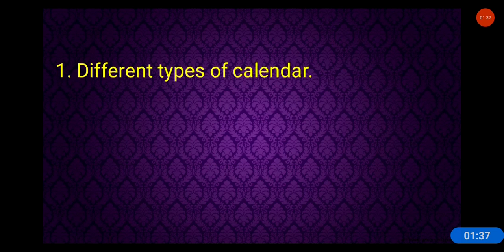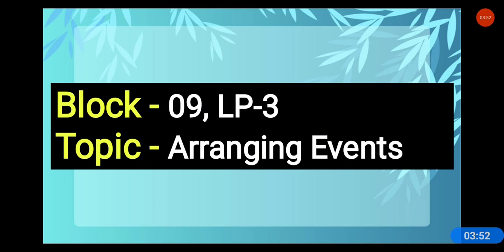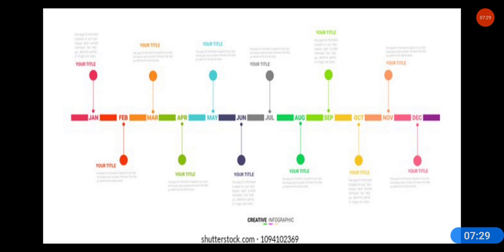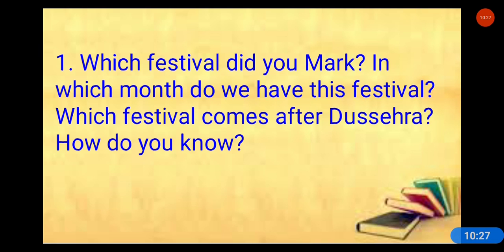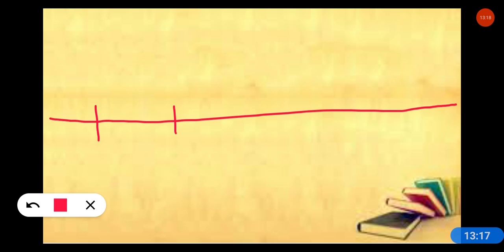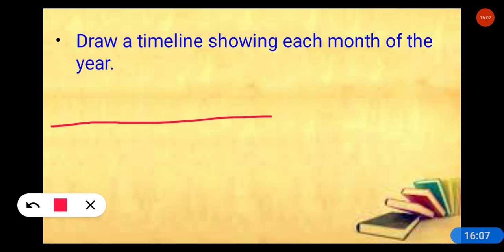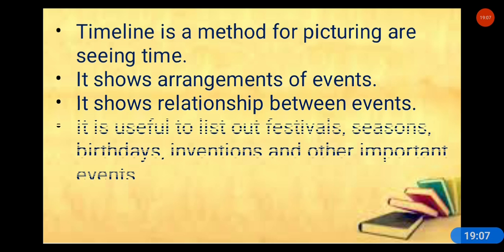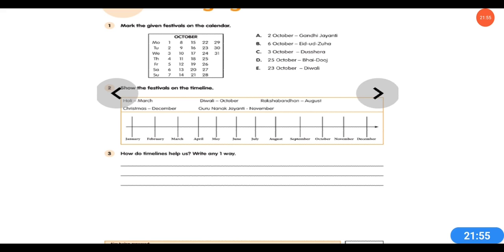G3 SS B-09 LP-3 Arranging Events 14-07-2021